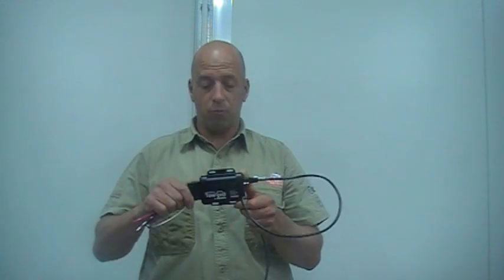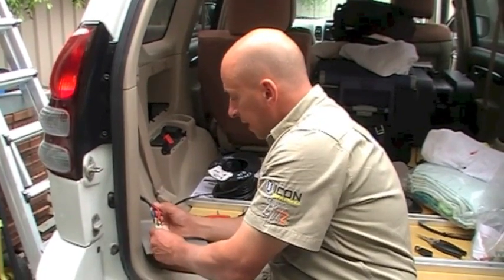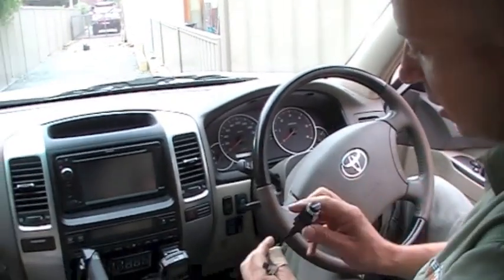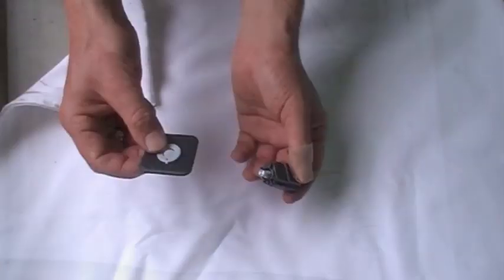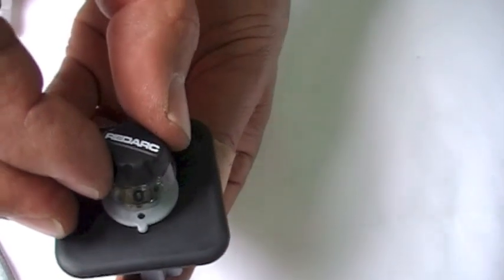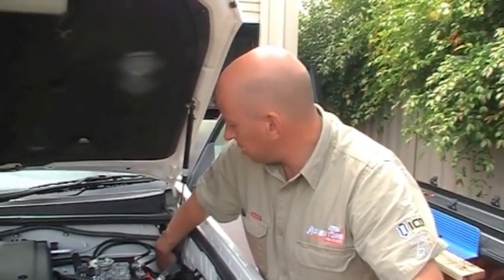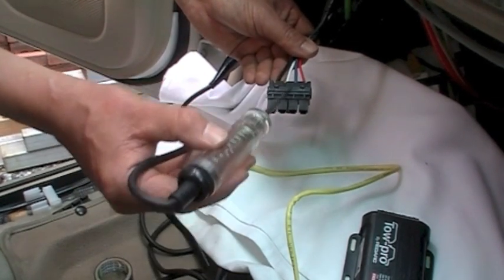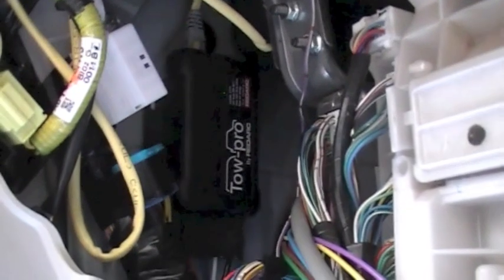Redarc Tow-Pro Installation